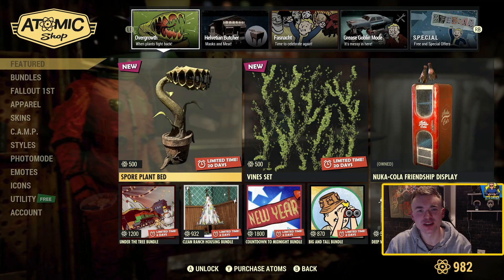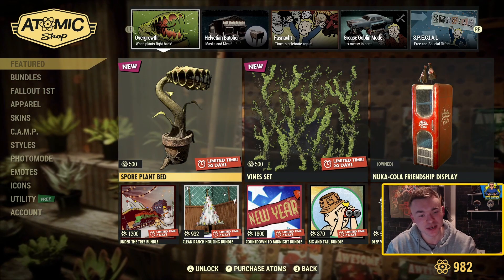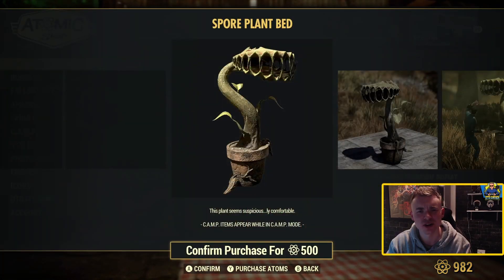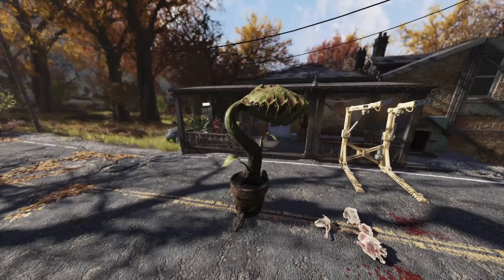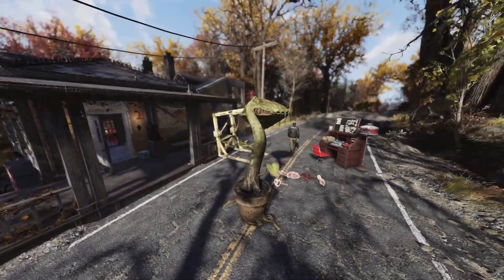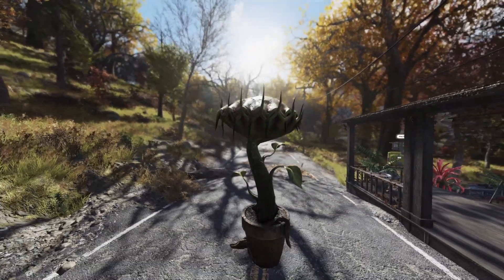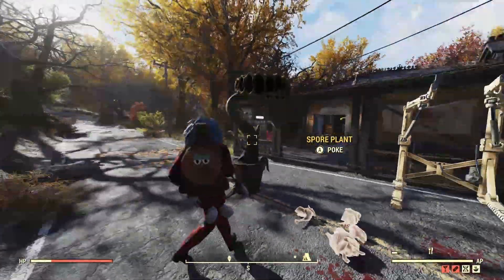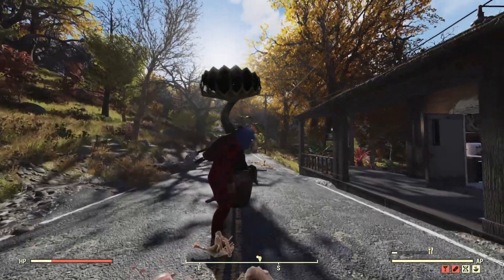Fallout 76 Just Got The WEIRDEST NEW ITEM...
Hey everyone and welcome back to another Fallout 76 video on the channel! Today in the Fallout 76 Atomic shop bethesda added the new Fallout 76 Spore Plant Bed and it is hands down the weirdest item they have ever added in to the game but i actually really like it. Here's my first impressions.